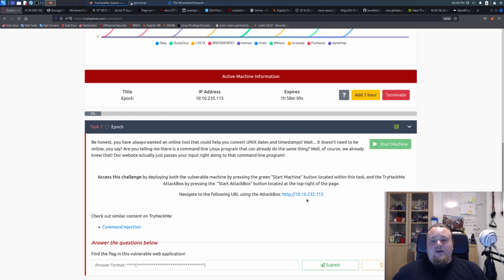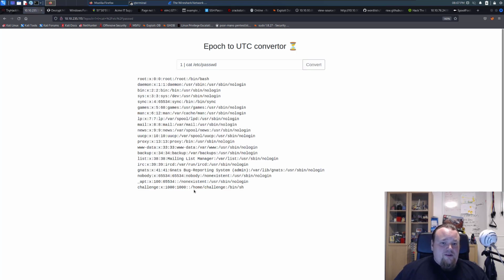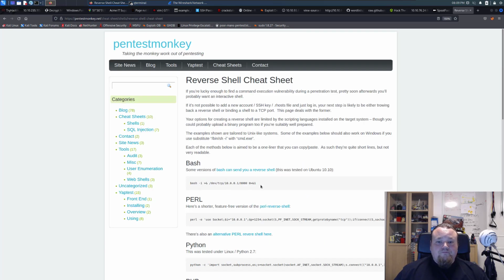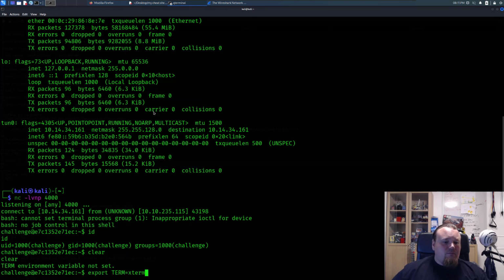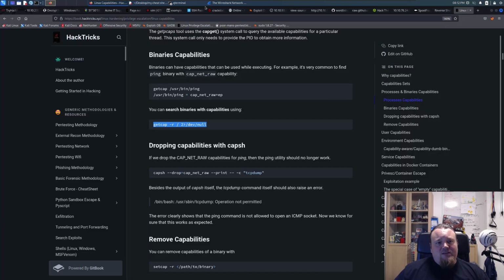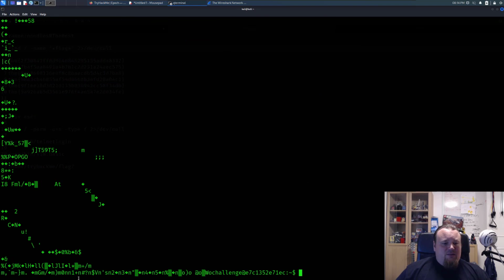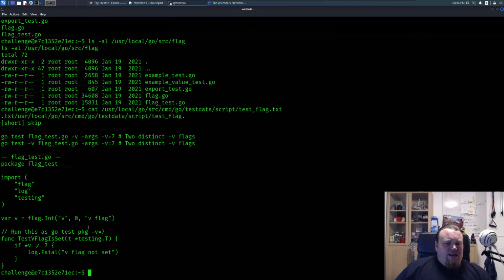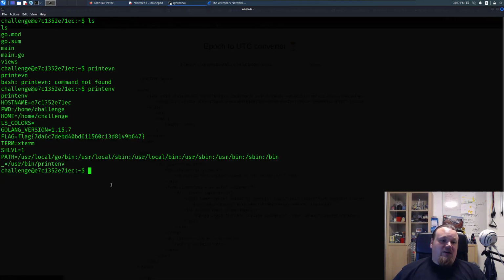TryHackMe! Epoch - Halloween event day 2 (reverse shell, command injection)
It is soon Halloween and TryHackMe is trying us with different daily challenges. Todays challenge Epoch on day 2 was a vulnerable web application with command injection through the web interface. Take a look at Epoc and check the video out. Please consider liking this video :)

TryHackMe! Epoch - Halloween event day 2